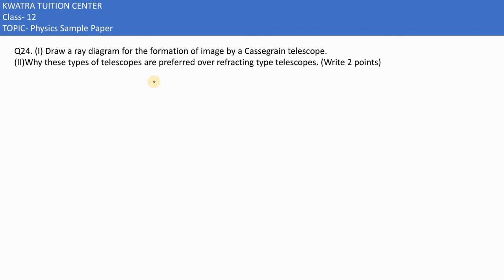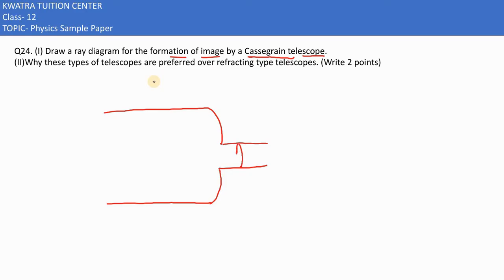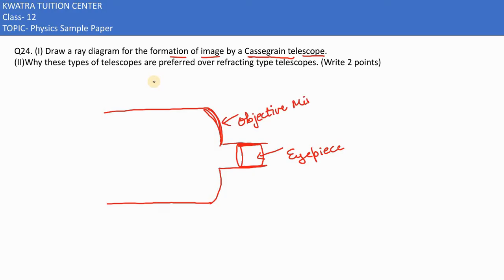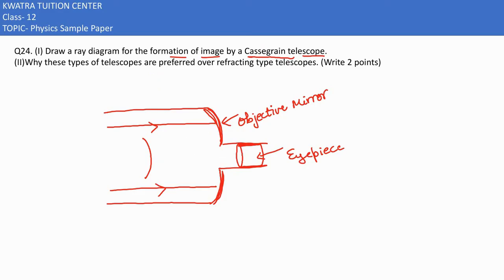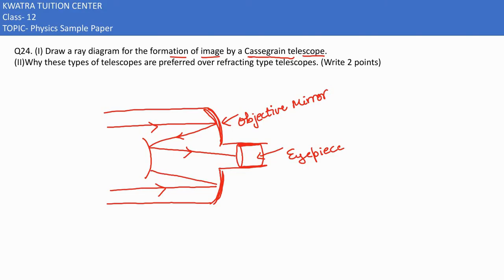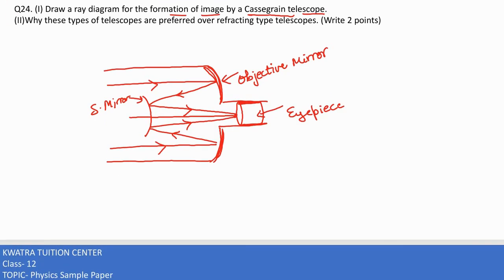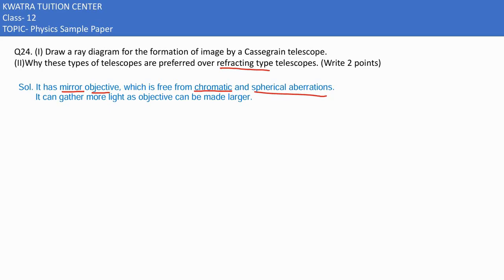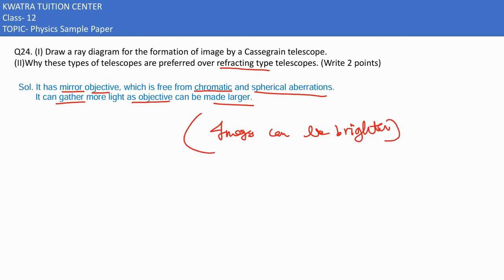Q24. (I) Draw a ray diagram for the formation of image by a Cassegrain telescope. (II)Why )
Q24.  (I) Draw a ray diagram for the formation of image by a Cassegrain telescope.
(II)Why these types of telescopes are preferred over refracting type telescopes. (Write 2 points)